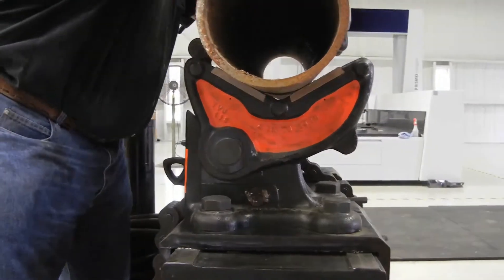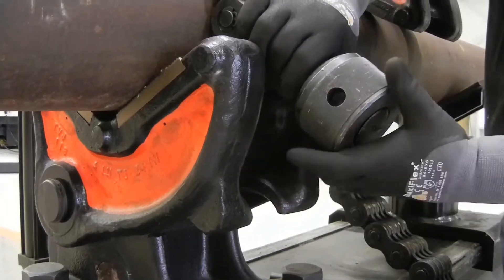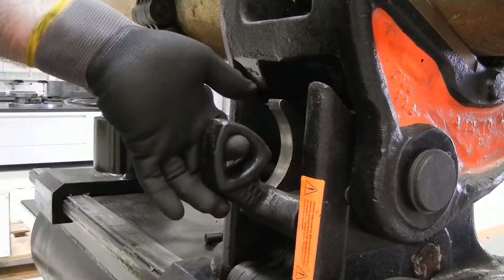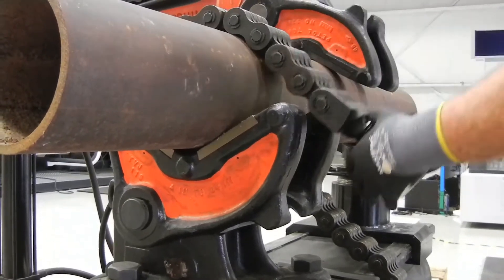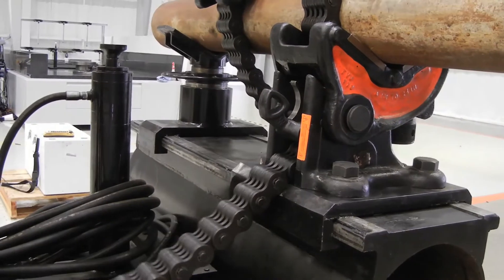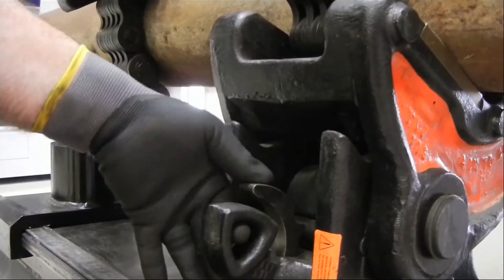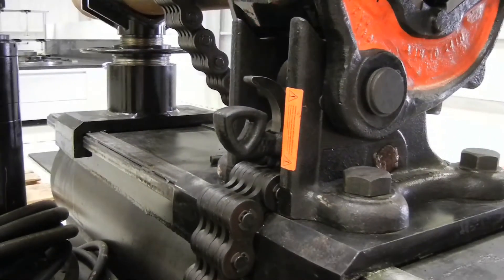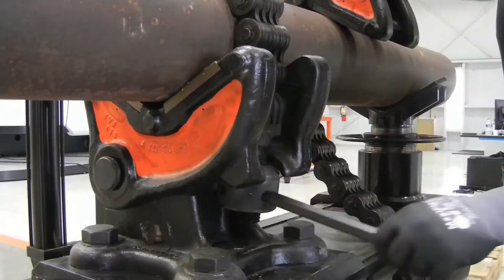Proper Adjustment of Chain on PETOL™ Tongvises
How to properly adjust the Chain on PETOL™ Tongvises.